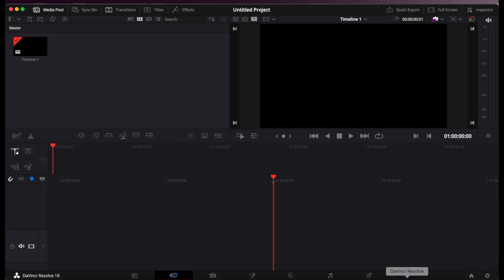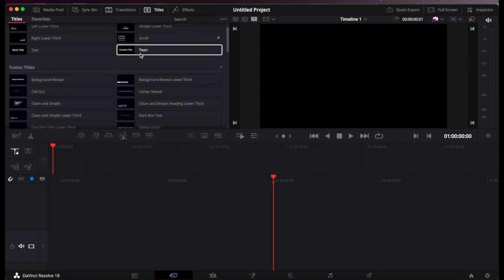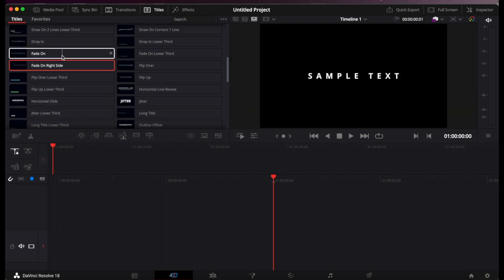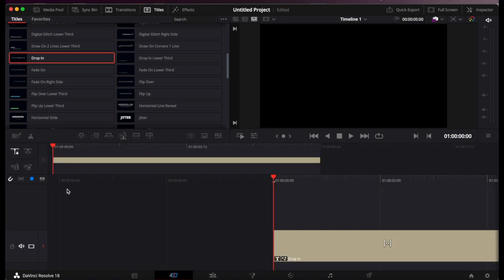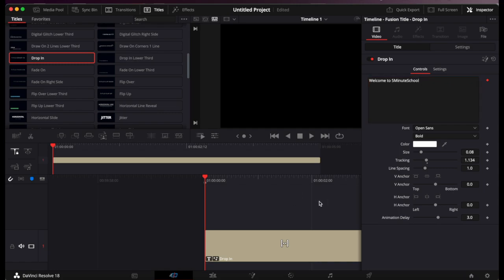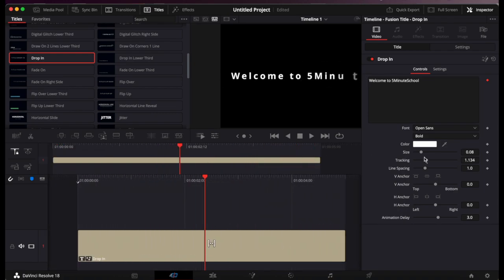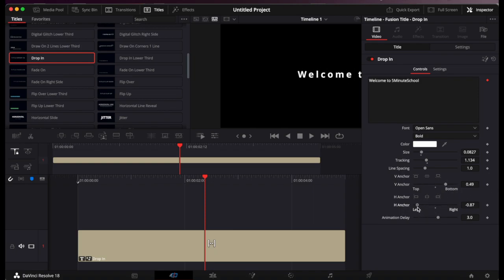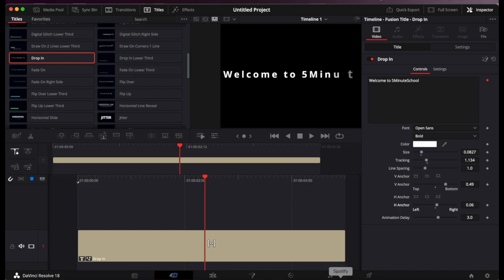DaVinci Resolve 18 Tutorial: HOW TO ADD AND EDIT TEXT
In this video, we'll show you how to add text and titles to videos in Davinci Resolve 18. This video is for users of Davinci Resolve 18 or later.

If you're looking to add text or titles to your videos in Davinci Resolve 18, then this video is for you! We'll show you how to add text and titles to your videos easily and quickly. Whether you're creating videos for social media or for your website, this video is a great way to get started!

🏆My Goal🏆